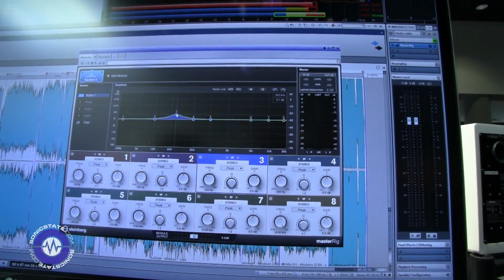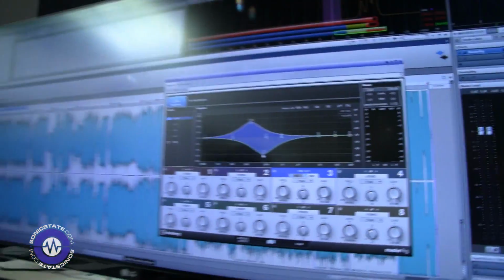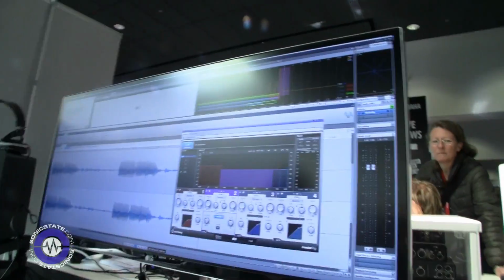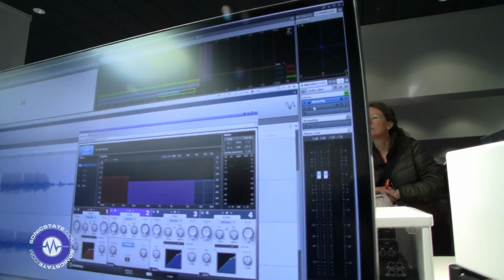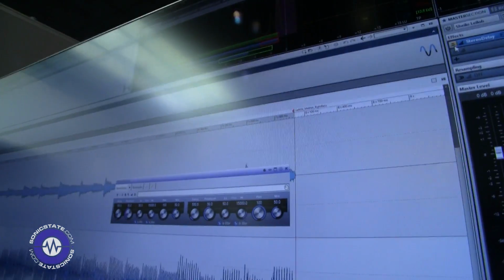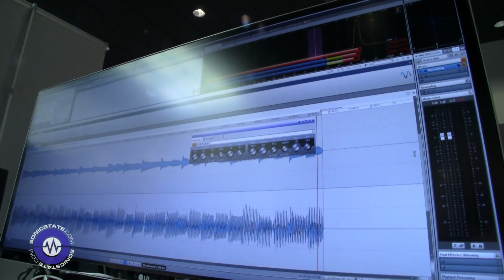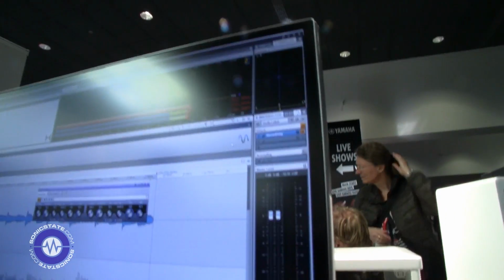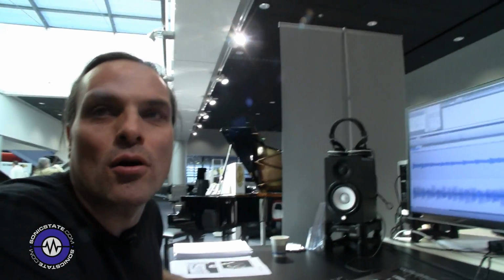MESSE 2016: WaveLab Pro 9 Updates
We get schooled by the Wave Lab God!